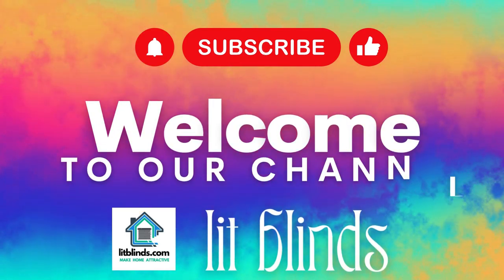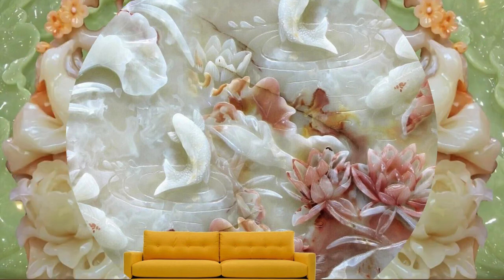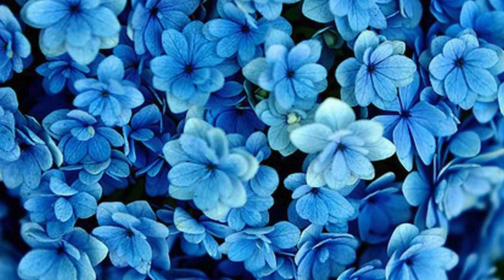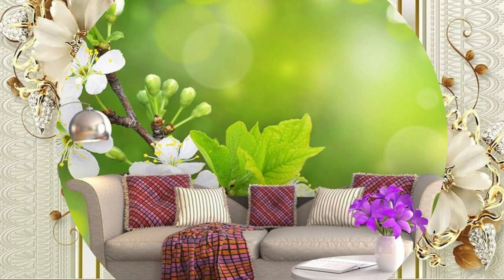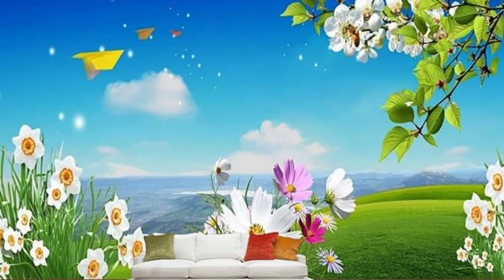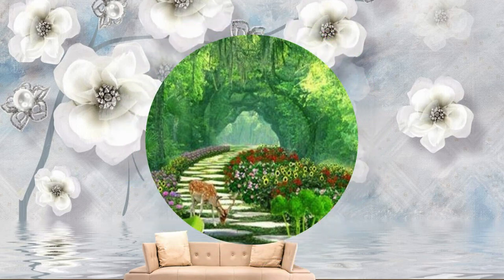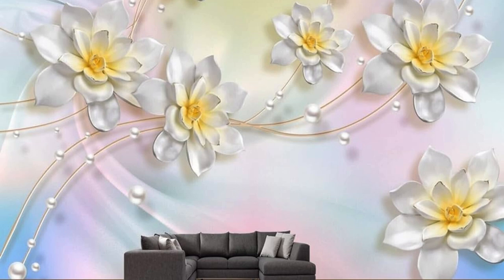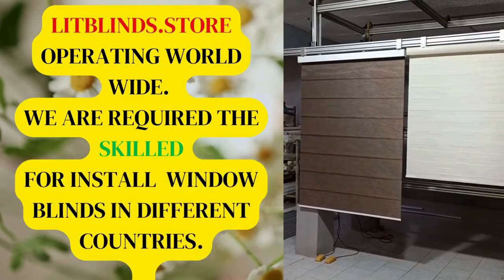LATEST 3D WALLPAPER DESIGN IDEAS THAT YOUR HOME ATTRACTIVE| @LitBlinds